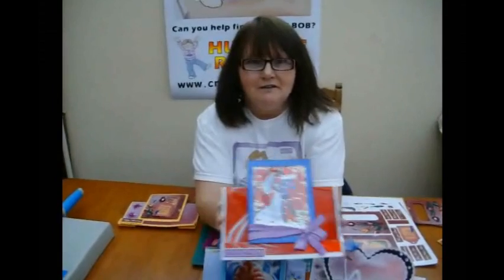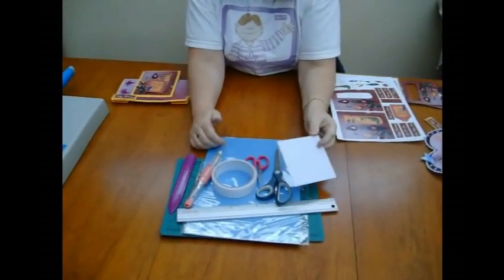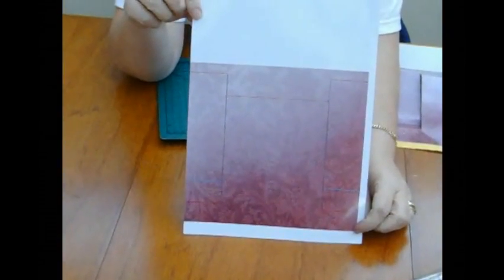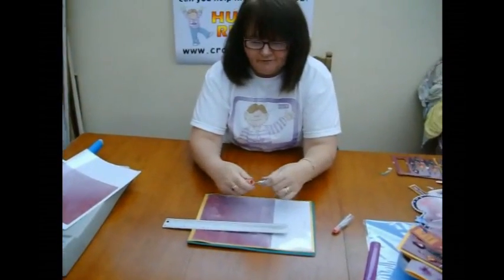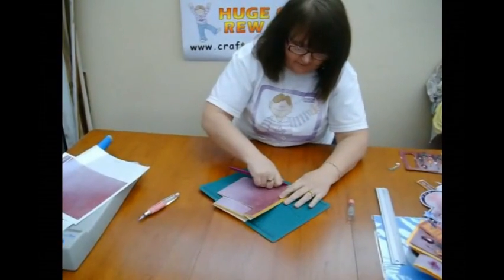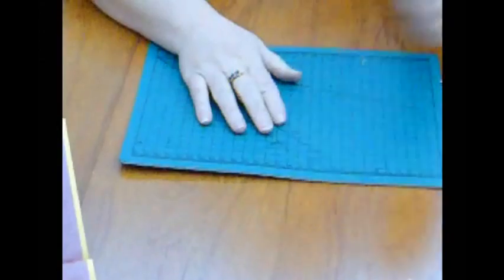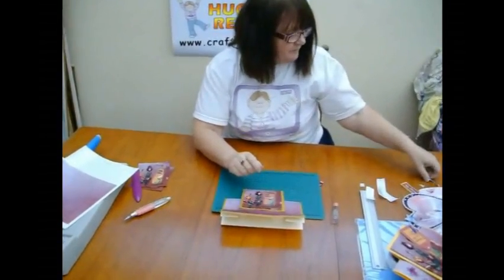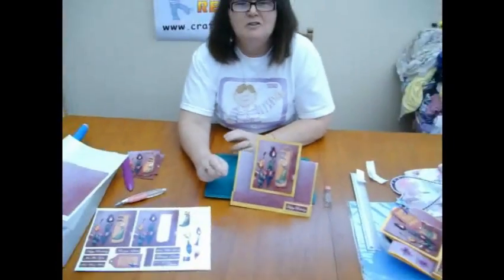CUP TV Episode 16 - Joanna Swinton's Stagger Card Tutorial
It's the debut of Joanna Swinton on CUP TV - Joanna makes a Stagger/Column fold card and uses MULTI linked cup136248_470 and cup136254_470 in this video.